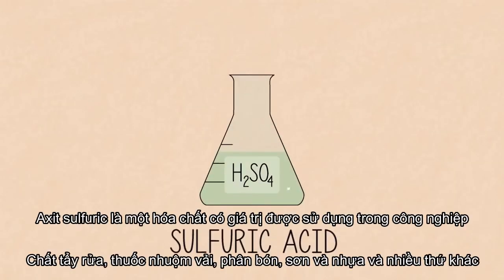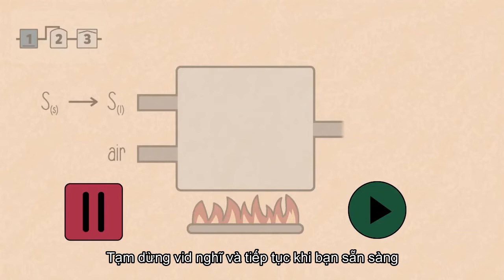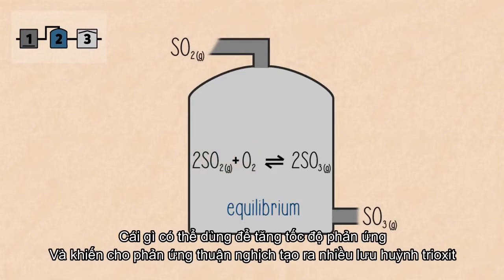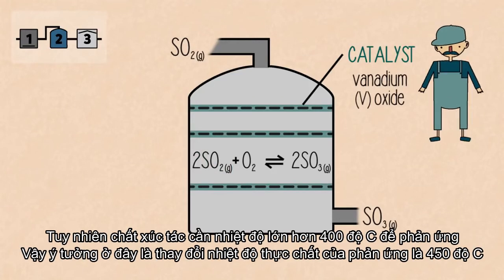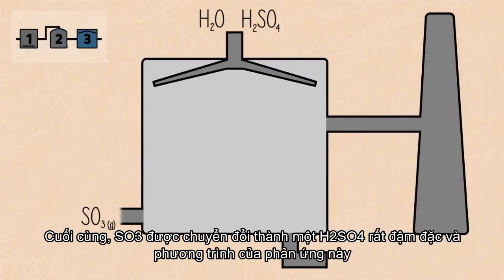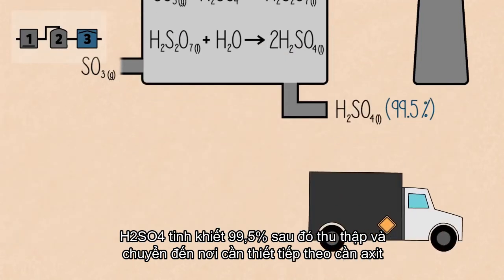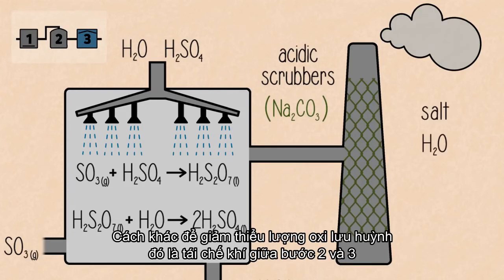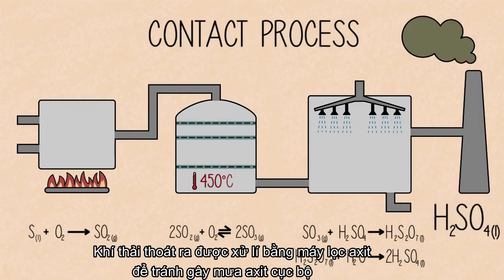Sản xuất H2SO4